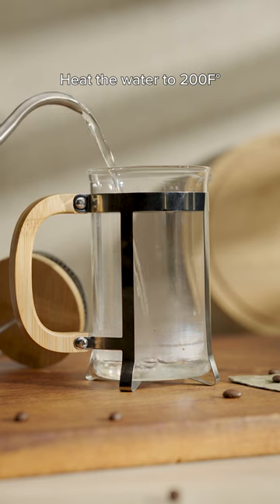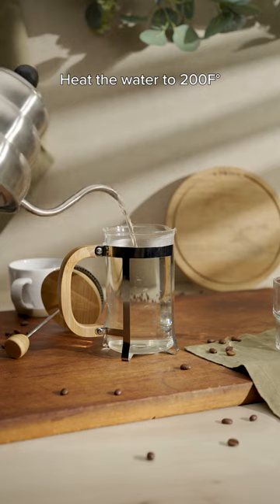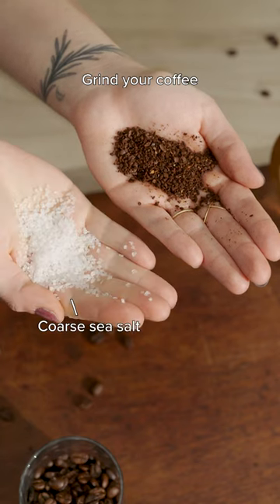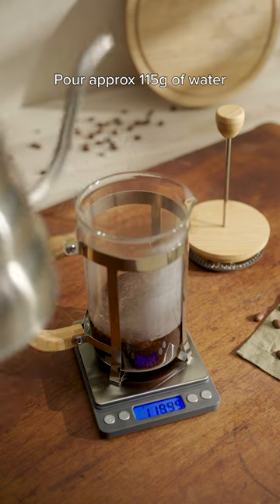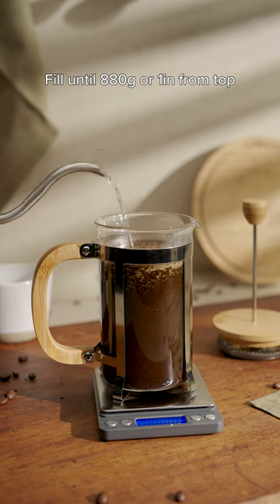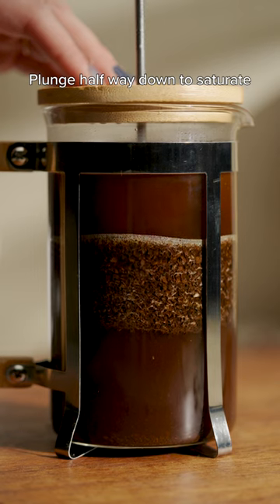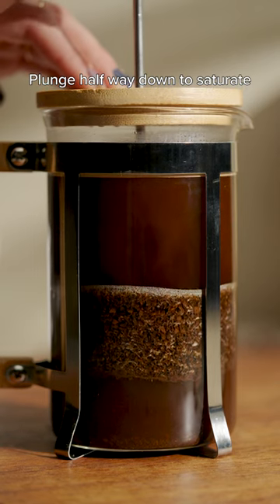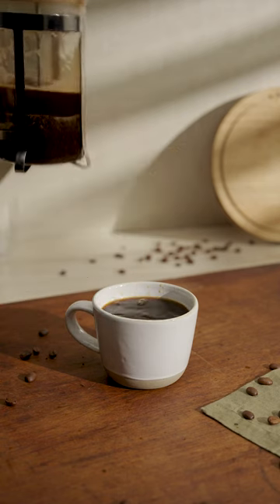How to Use a French Press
French press 🤝 a perfect cup of coffee 😌